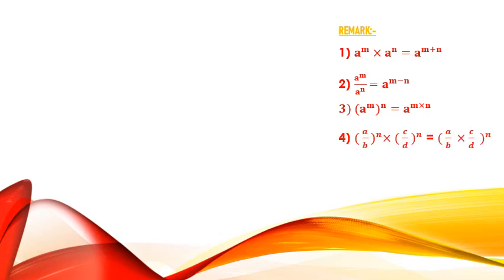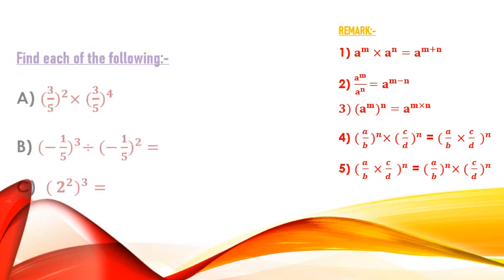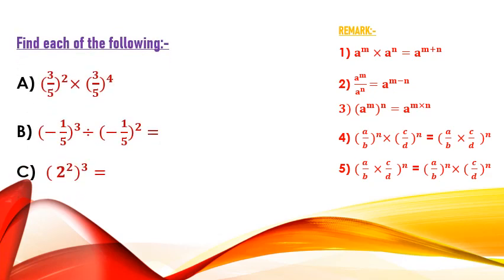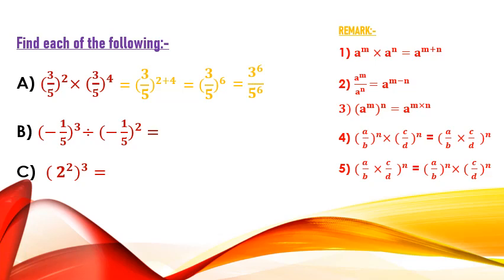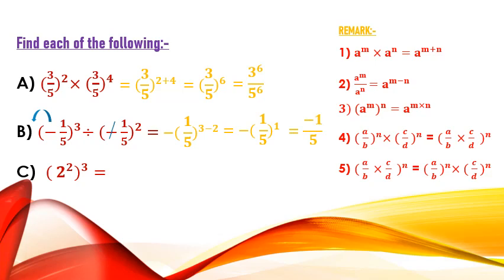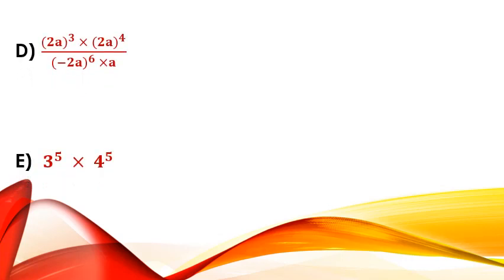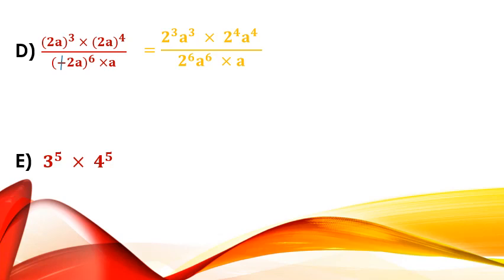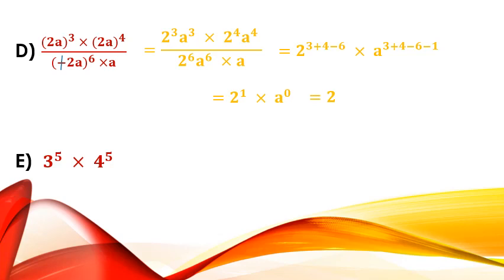non negative vedio